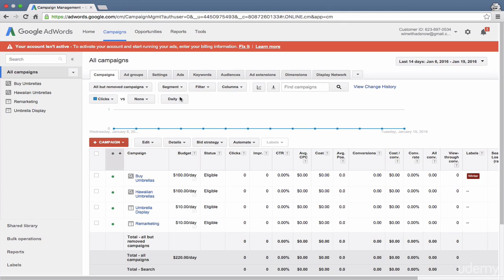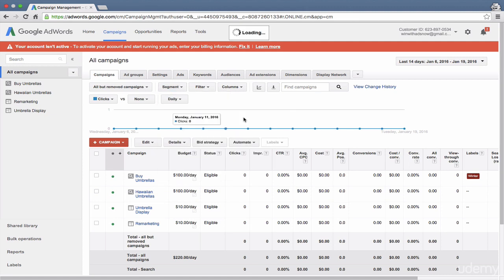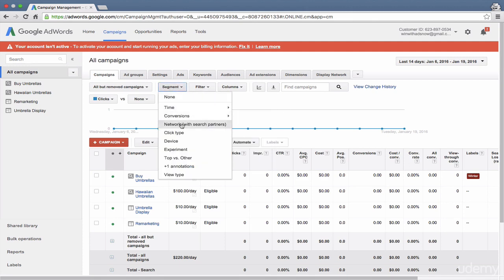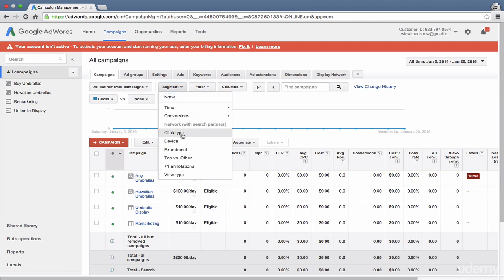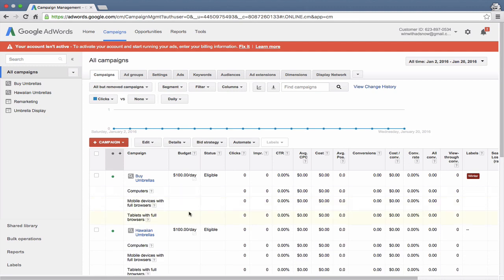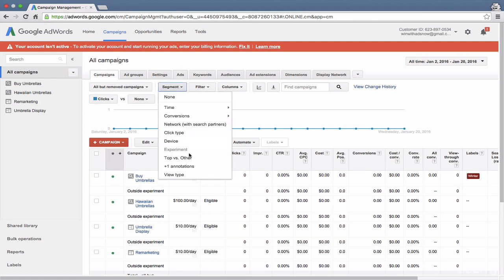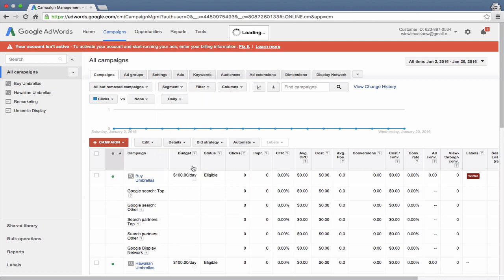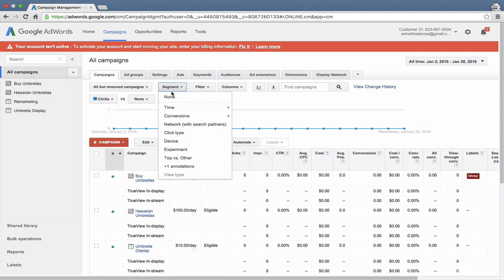047 How to Segment Your Data - Google AdWords for Small Business Secrets of an Agency Pro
047 How to Segment Your Data - Google AdWords for Small Business Secrets of an Agency Pro